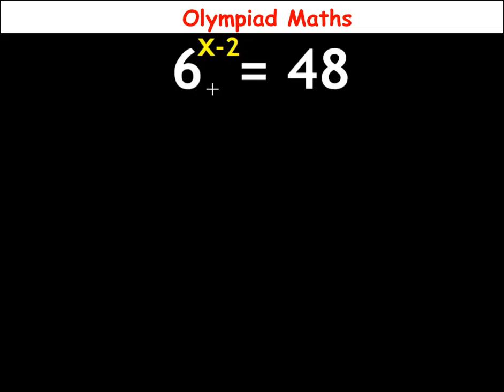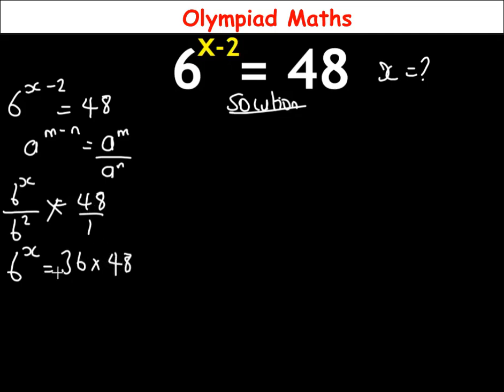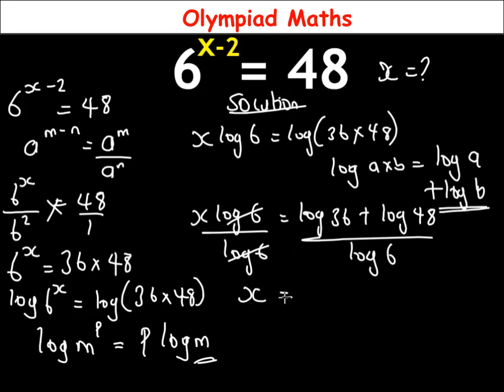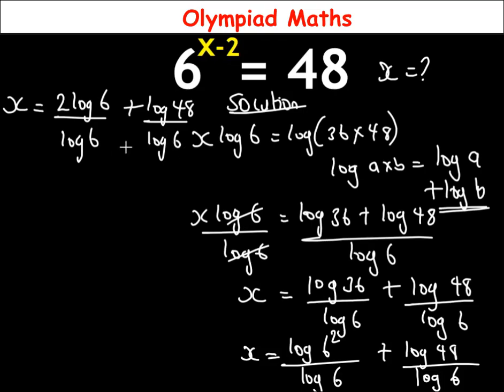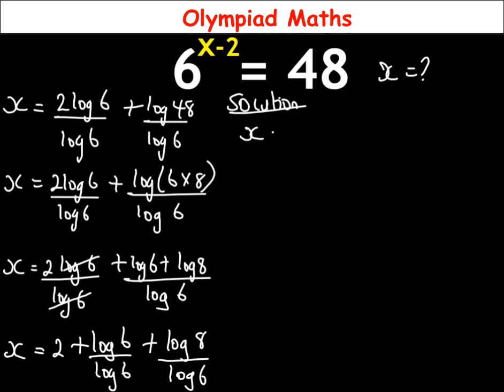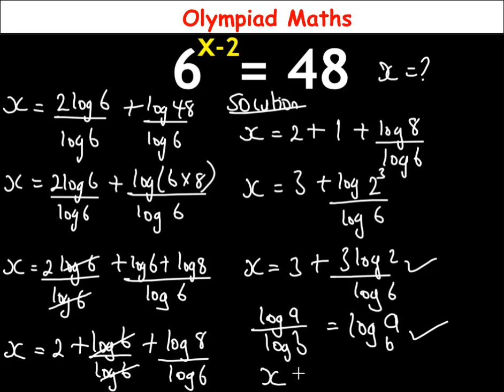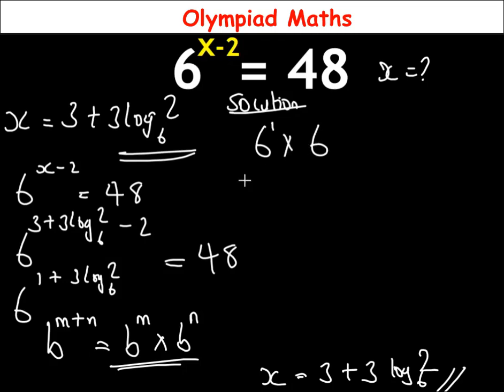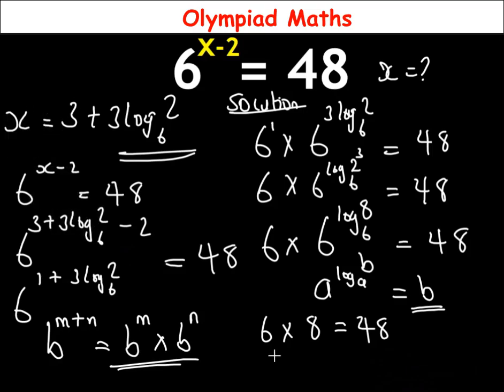Japan || A Nice Exponential || Can you Solve for X ?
Welcome to Learn with Adetolive Academy, this channel is your go-to destination for mastering math concepts, solving challenging problems, and discovering clever tricks to tackle Olympiad-level questions—all without relying on a calculator. Whether you're a student preparing for competitions, a math enthusiast, or someone who loves logical problem-solving, this channel is designed to sharpen your skills and deepen your understanding of mathematics. Join me as we explore elegant solutions, break down complex problems, and uncover the beauty of math in a simple, approachable way. Let's conquer math together—no calculator needed!